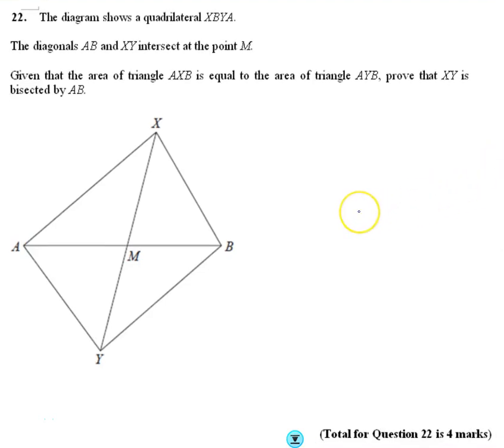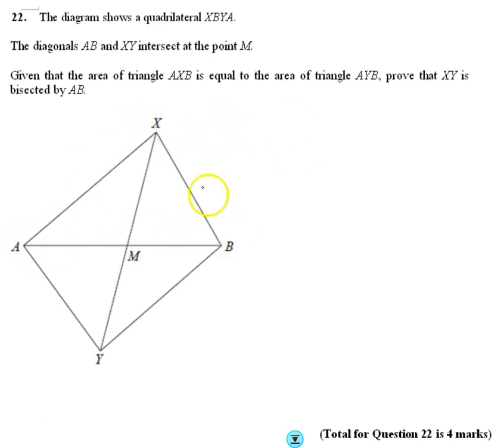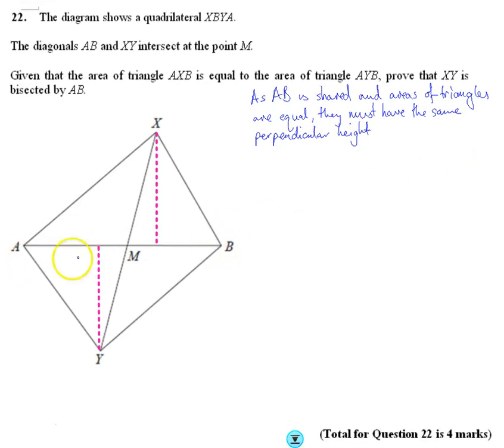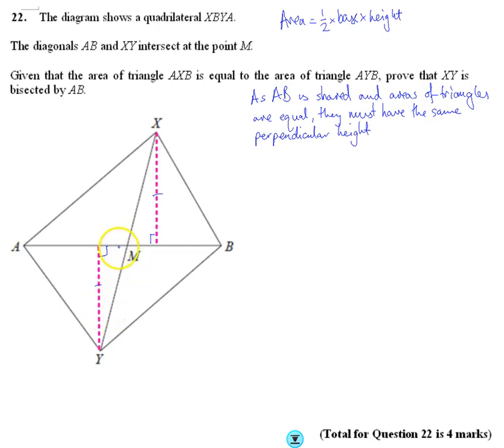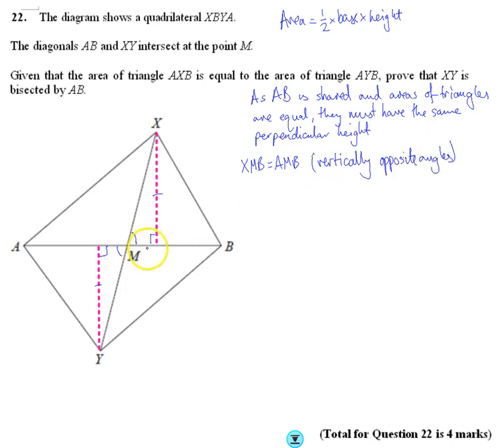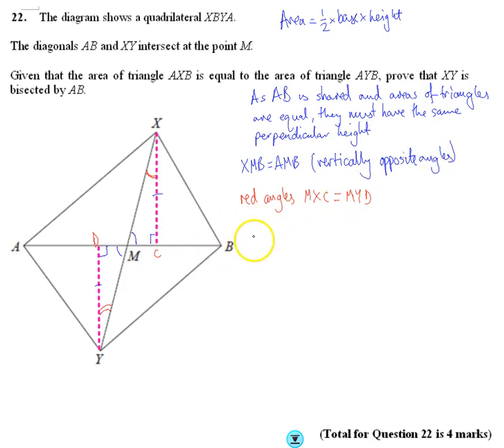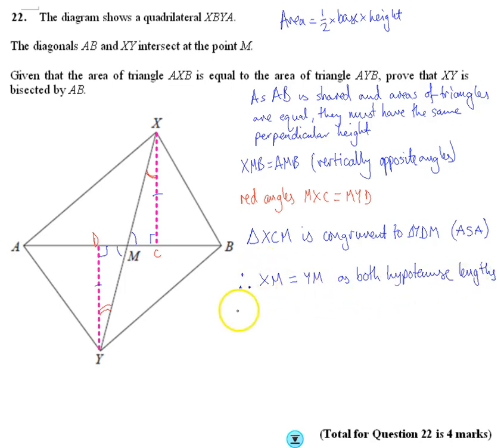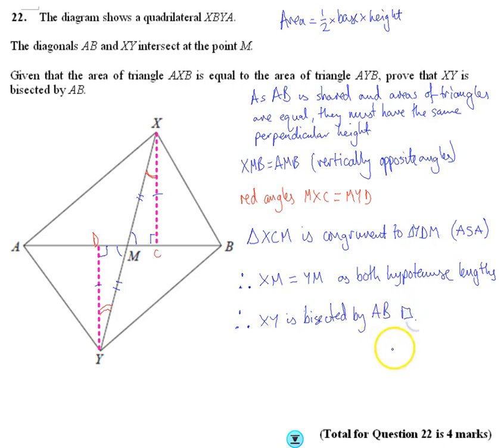Edexcel Mock 2 Paper 1H Q22 Congruent shapes Geometric proof